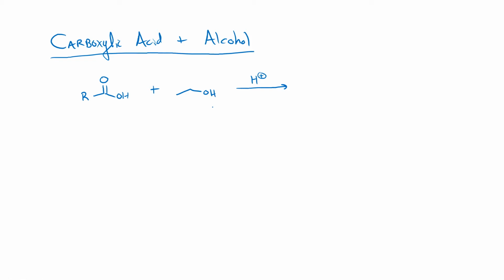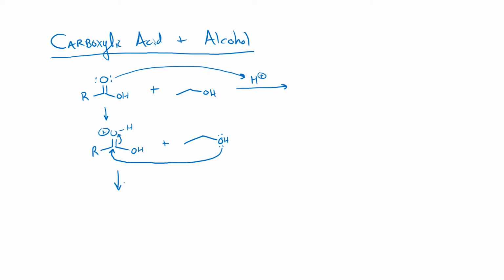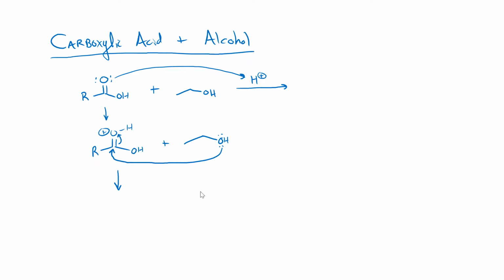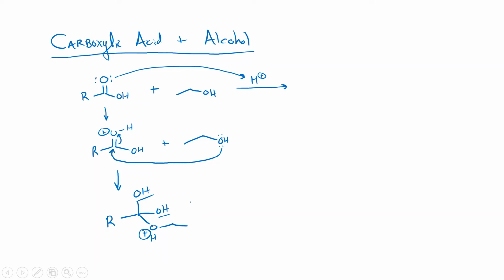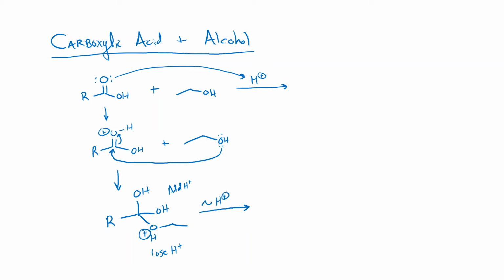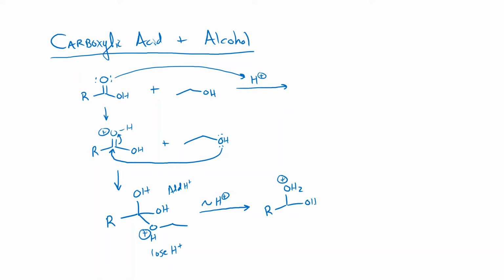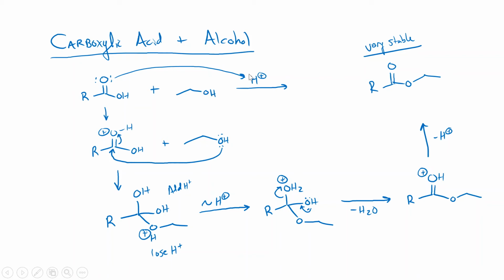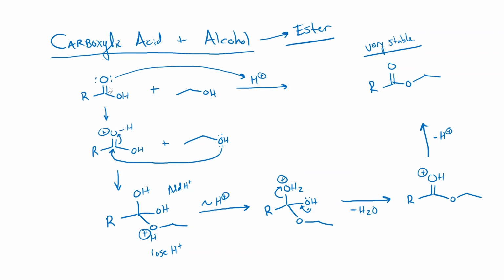Carbonyls - 12 - Acids to Esters (Substitution)